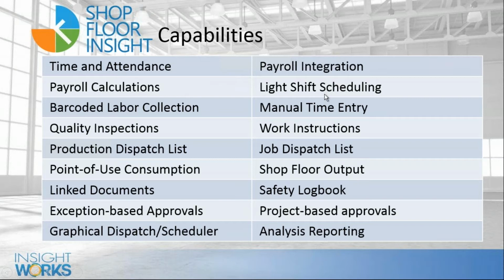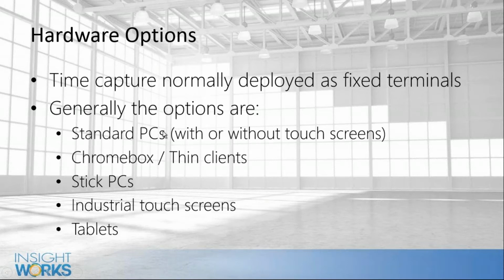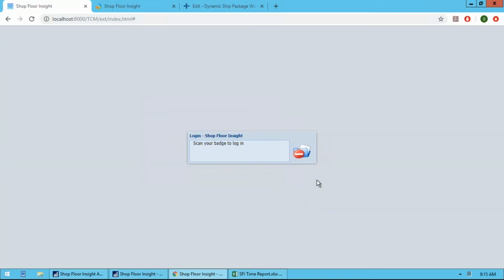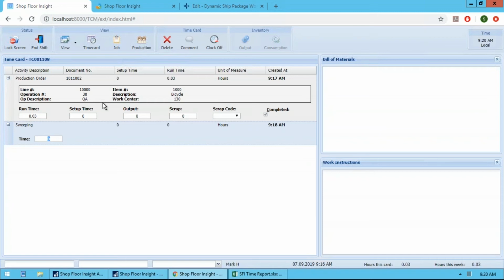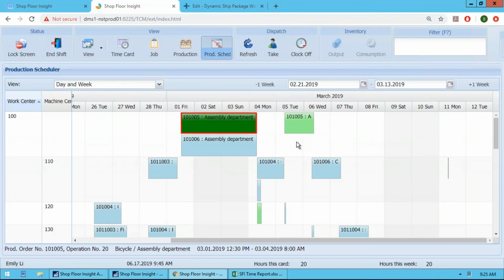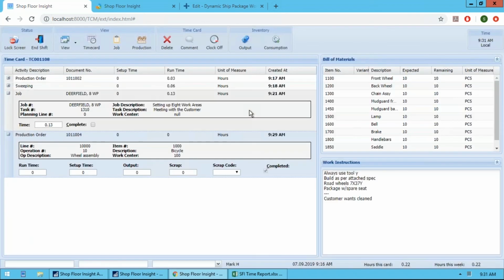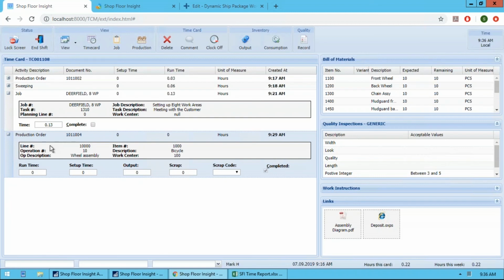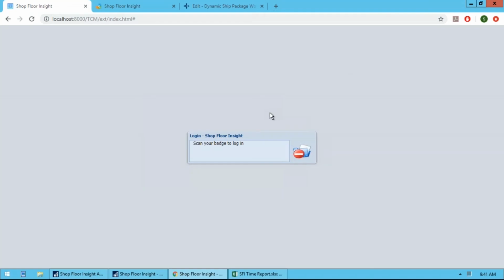Time Tracking and Production Scheduling with Dynamics 365 Business Central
Say goodbye to manual time tracking. Shop Floor Insight from Insight Works is a comprehensive solution for barcoded time capture, time and attendance, and employee time management. It utilizes barcoded production orders to simplify data capture on the shop floor and reduce the errors associated with manual time entry. Also part of Shop Floor Insight is a Scheduling Whiteboard & Graphical Dispatch List enabling production managers and employees to view and manage loading more effectively.
Attend this webinar and:
Learn how using barcodes will reduce labor costs and data entry errors.
Preview the graphical production scheduler.
Understand the software, hardware, and services required.

Presented by Mark Hamblin, President, Insight Works